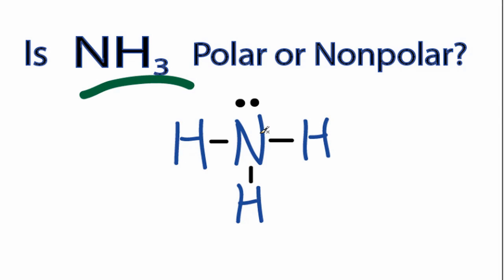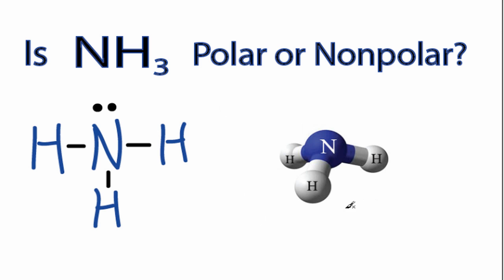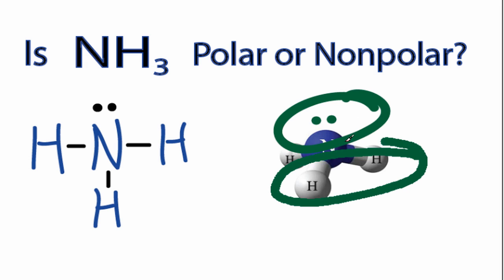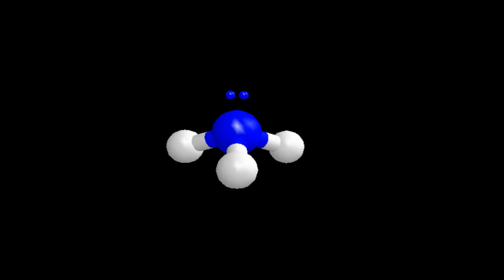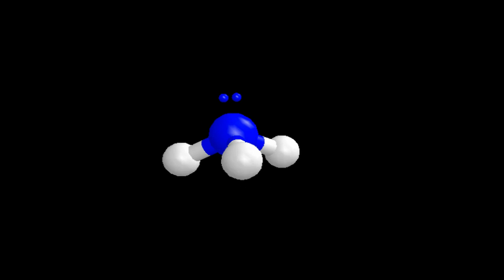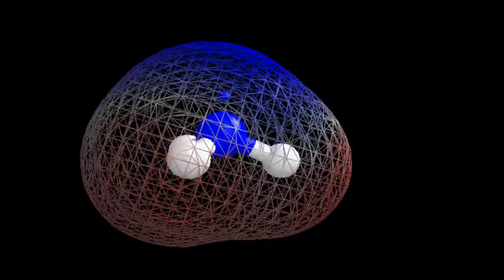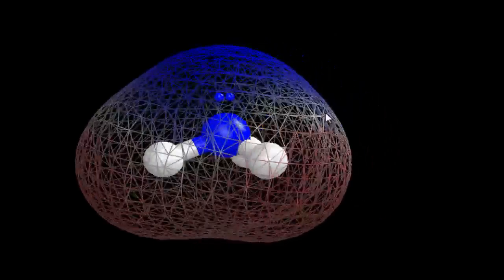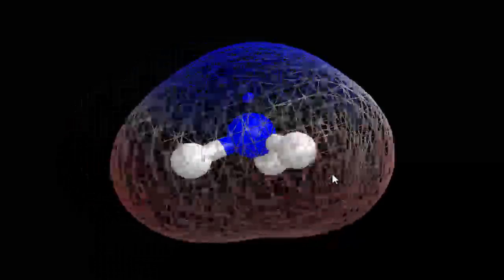Is NH3 Polar or Nonpolar? (Ammonia)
If you look at the Lewis structure for NH3 we can see that it is not a symmetrical molecule.  However, to determine if NH3 is polar we need to look at the molecular geometry or shape of the molecule.  Polarity results from an unequal sharing of valence electrons.  Because the NH3 molecule is not symmetrical there is a region of unequal sharing.  The Nitrogen atom is more electronegative and therefore the valence electrons are near them more often.  This makes it more negative. The Hydrogen atoms at the bottom of the structure are then more positive. Therefore, NH3 is a polar molecule.